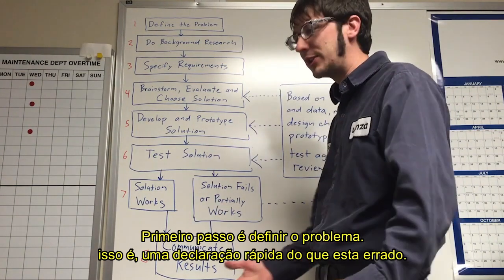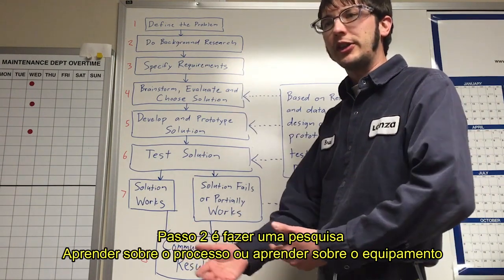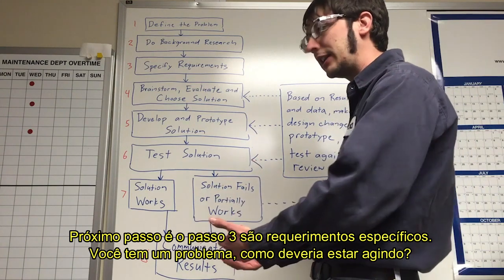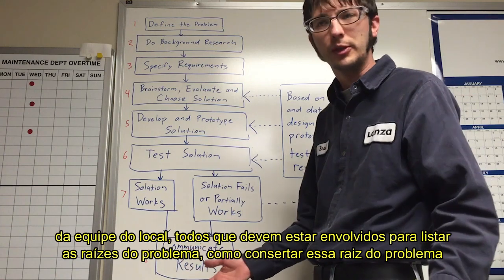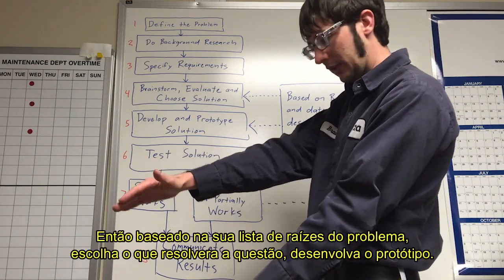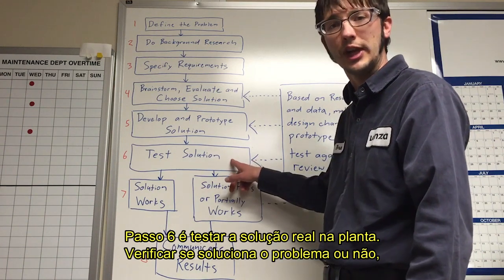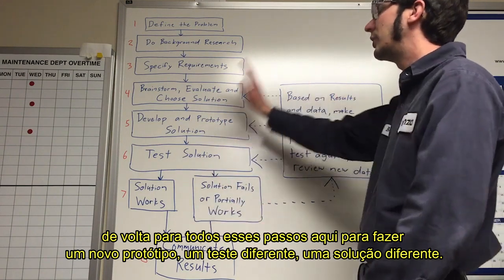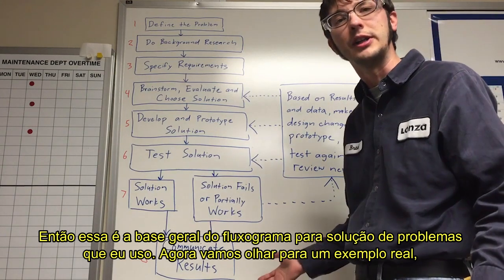CONCEPTS IN CHEMICAL ENGINEERING PROBLEM SOLVING - LEGENDADO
Traduzido e Legendado por BetaEQ

BetaEQ, empresa de ensino e comunicação de Engenharia Química.